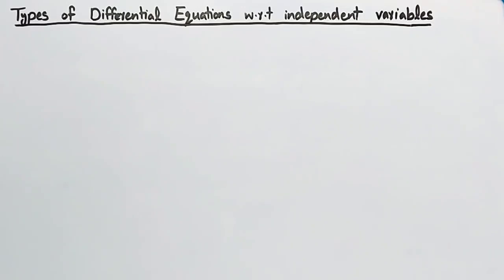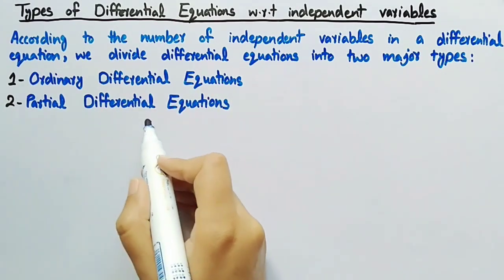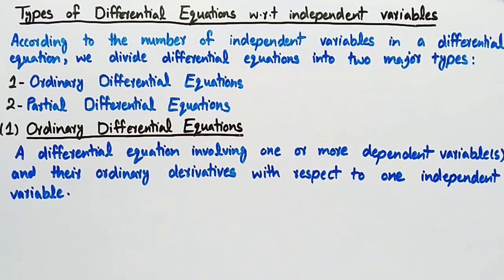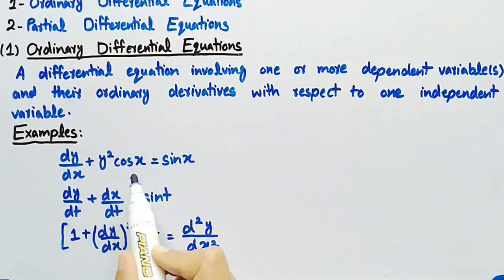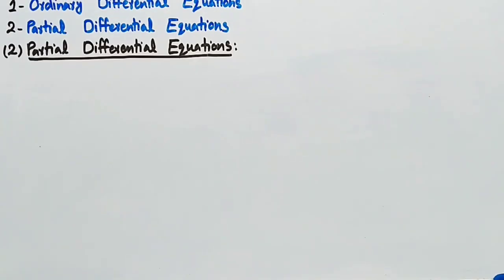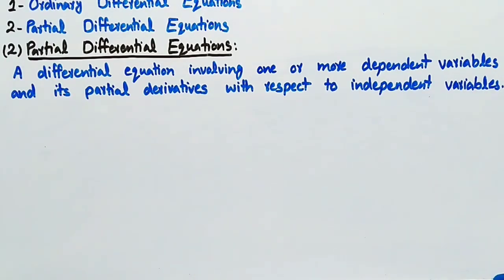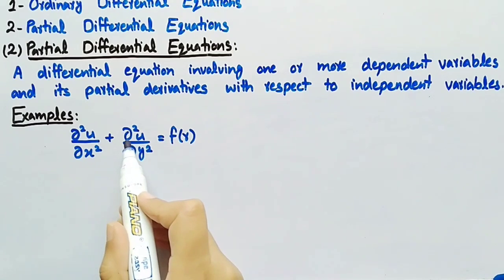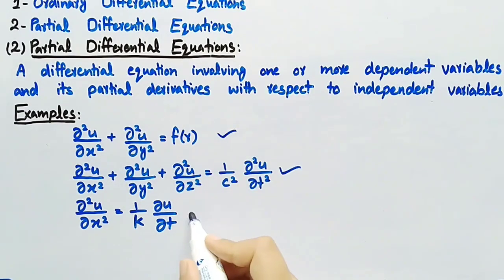Types of Differential Equations wrt Independent Variable | Ordinary Differential E | Pythagoras Math